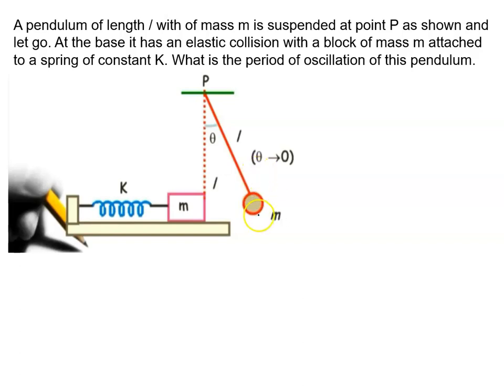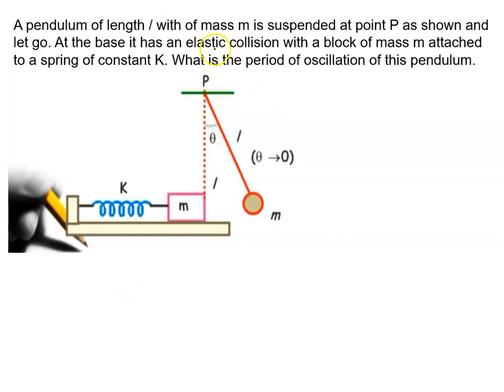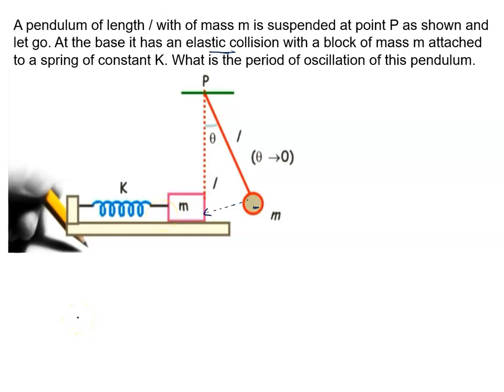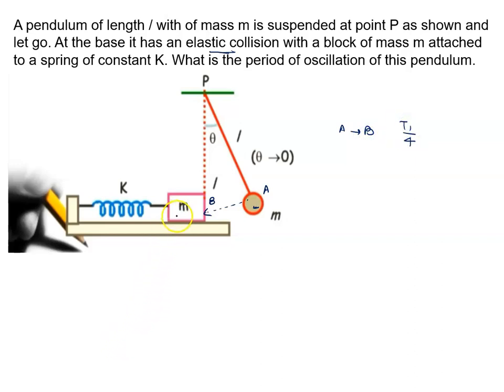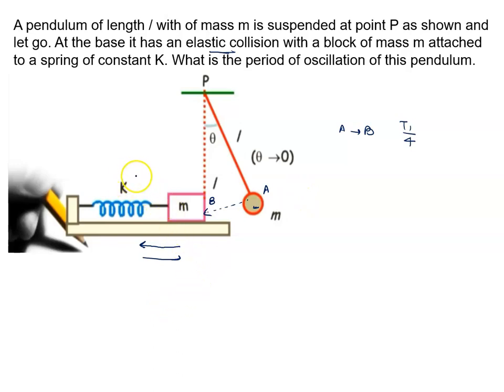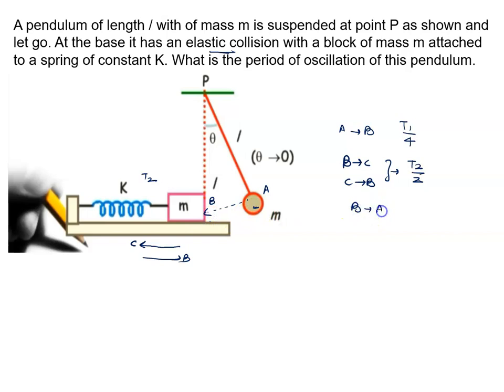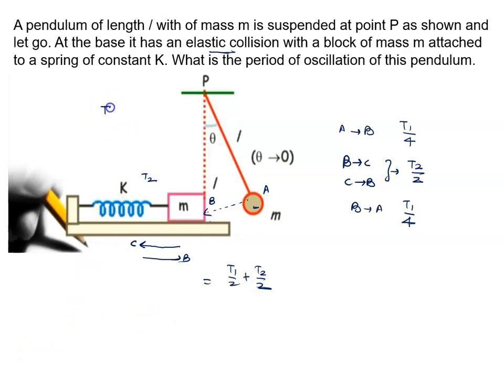246 Illustration A pendulum of length / with of mass m is suspended at point P as shown and let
A pendulum of length / with of mass m is suspended at point P as shown and let go. At the base it has an elastic collision with a block of mass m attached to a spring of constant K. What is the period of oscillation of this pendulum.